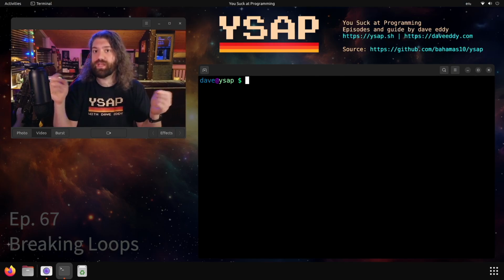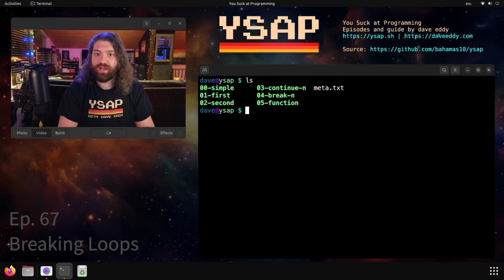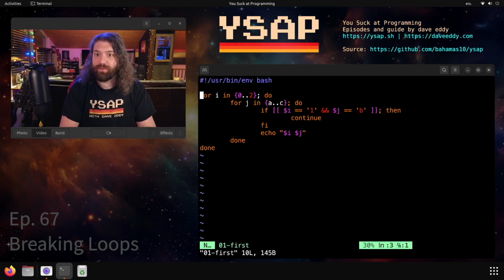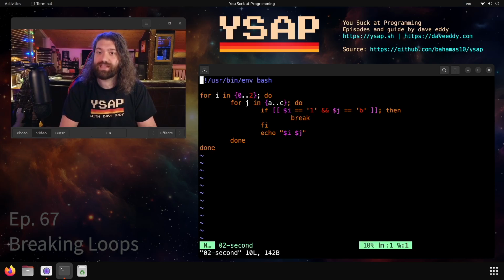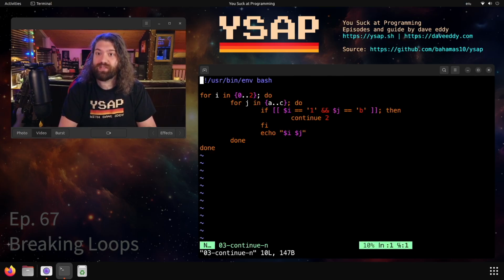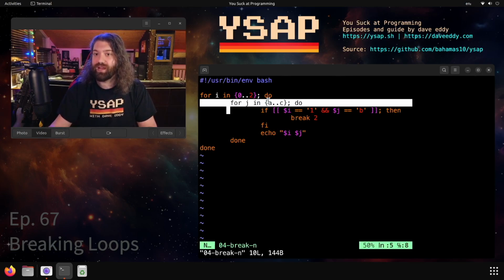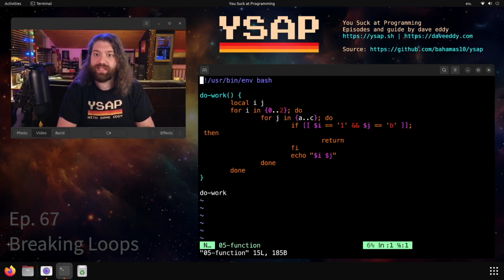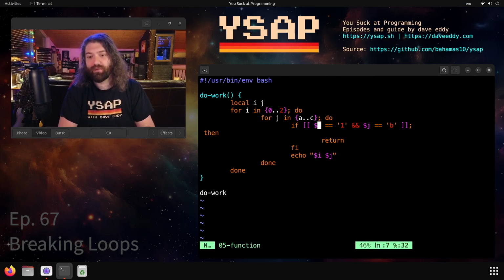Refactor Nested Loops in Bash by giving [n] to `break` and `continue` - You Suck at Programming #067